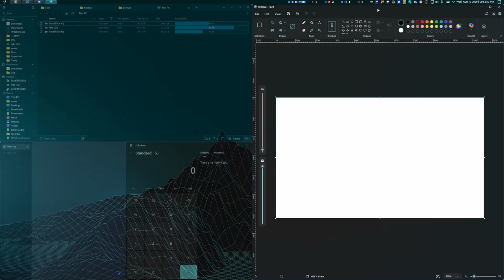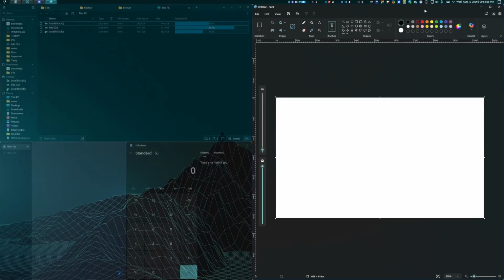Screen Real Estate Wasted: The Native Title Bar Problem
My thought on;
Modern desktop apps give us massive monitors, yet we still lose 30–40 pixels at the top of every window to a useless title bar. If an application doesn't support tabs, using an entire dedicated row just to display a static title and three window control icons is complete overkill.